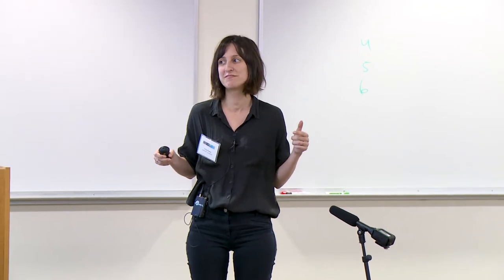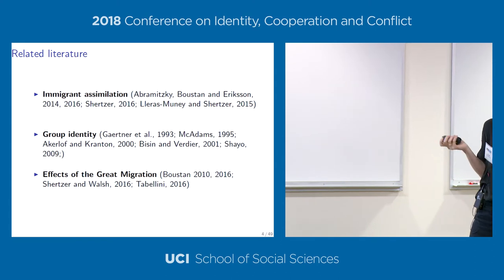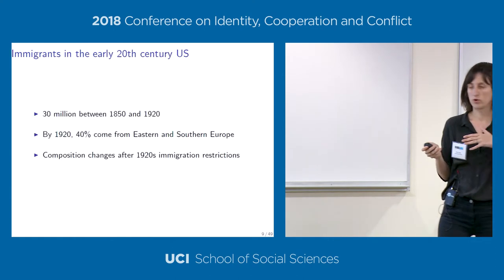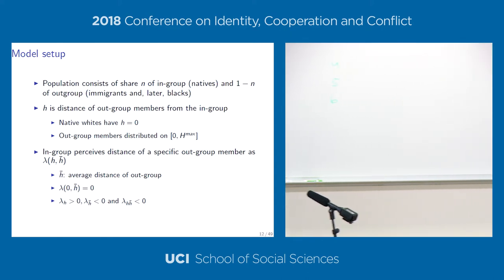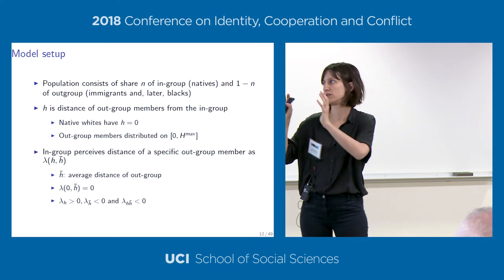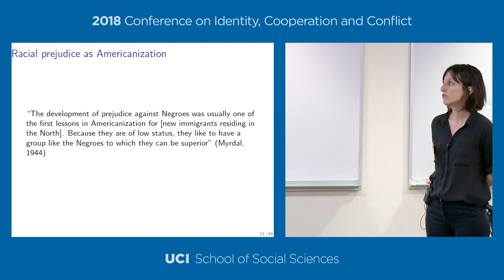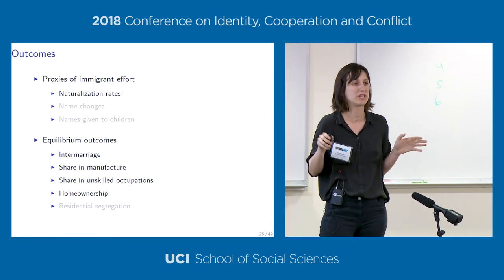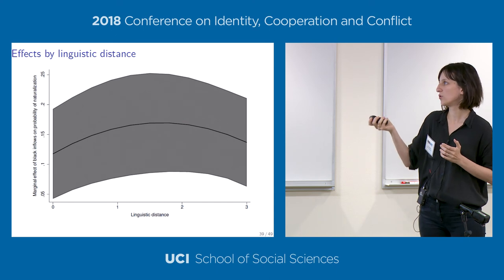Vicky Fouka, Stanford University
From Immigrants to Americans: Race, Status and Assimilation during the Great Migration

Institute for Mathematical Behavioral Sciences (IMBS) and Center for Global Peace and Conflict Studies (CGPACS)
Present
Conference on Identity, Cooperation and Conflict